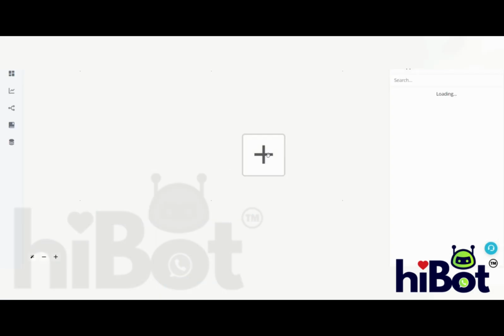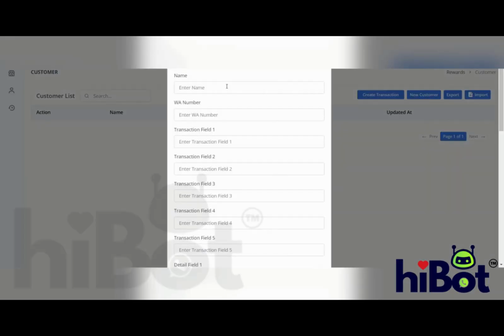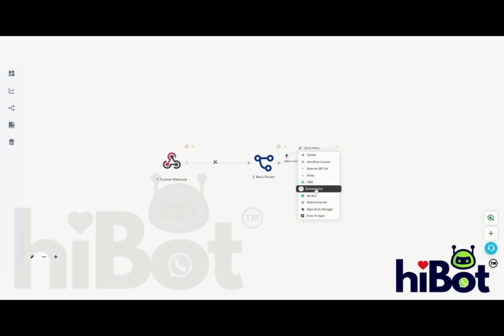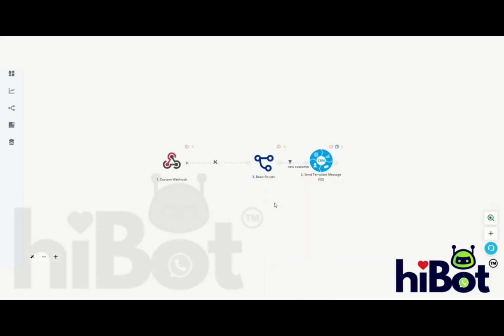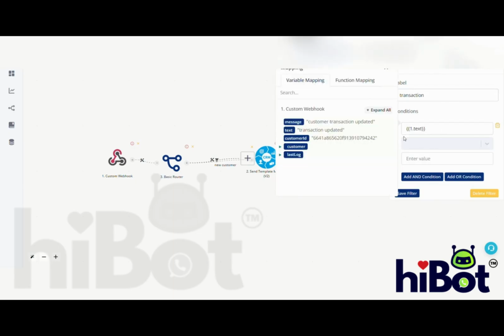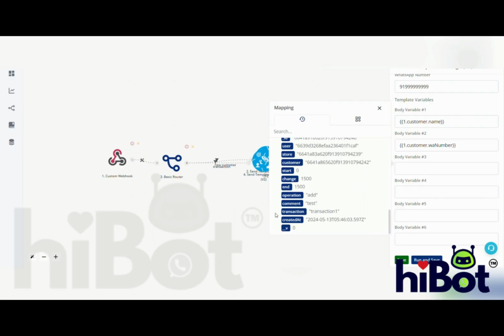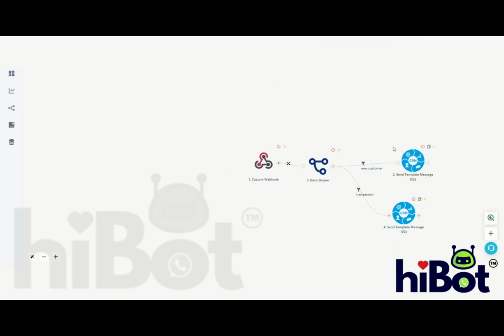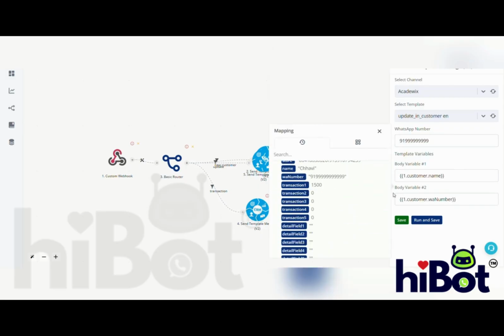How to Send / Receive Updates By WhatsApp? | HiBot Tutorial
In this video, discover how to Send / Receive Updates By WhatsApp?

✅ How to set up WhatsApp notifications for new customers
✅ Sending updates automatically when transactions change
✅ Integrating your CRM or e-commerce platform with WhatsApp
✅ Using HiBot to streamline alerts without coding
✅ Tips for real-time notifications and better customer engagement